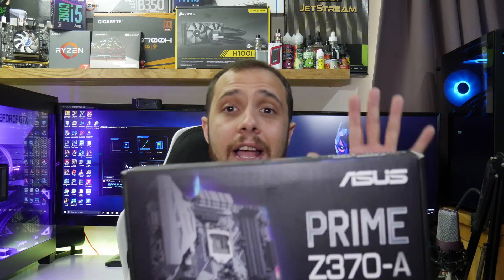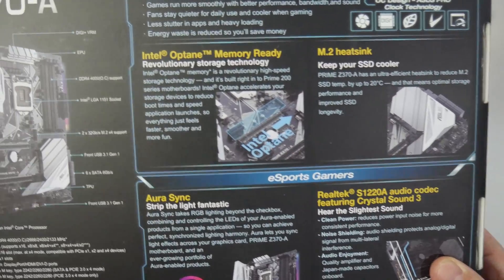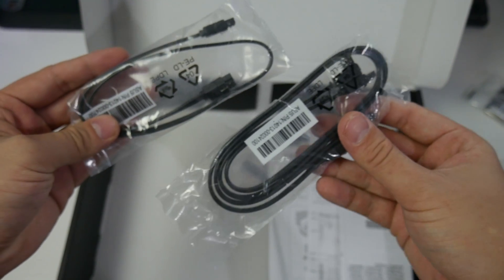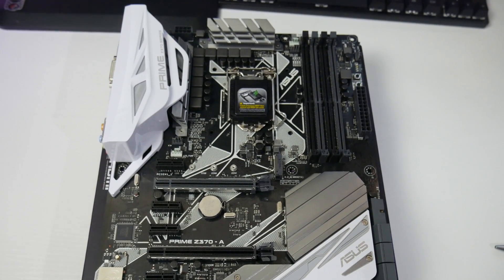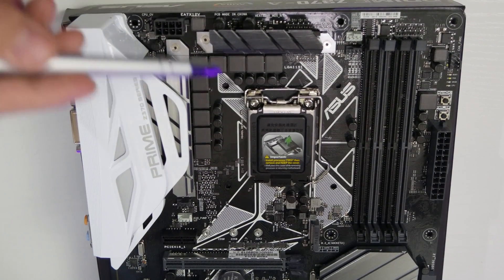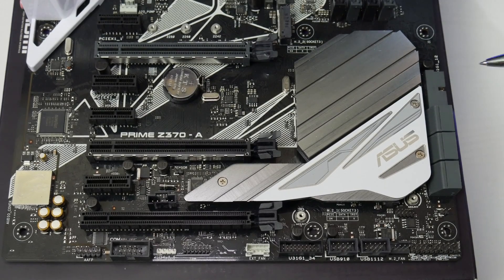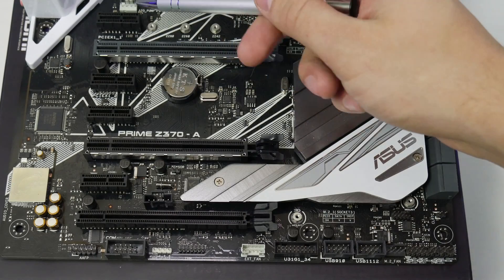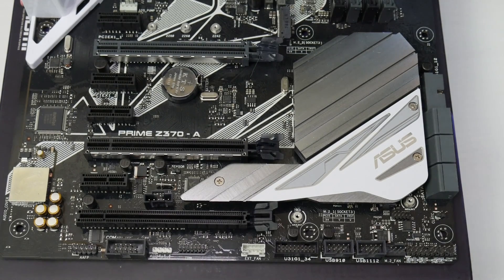Asus Prime Z370-A Unboxing And Overview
In Today's video I will be Unboxing and giving a brief overview of the Asus prime Z370-A motherboard. For an extended look at hte bios and Overclocking the Z370-A; Check out my i3-8350k overclocking video. As always any questions please do ask :)

ASUS Prime Z370-A US UK

Processors
Ryzen 1200 – US UK
Ryzen 1300X – US UK
Ryzen 1400 – US UK
Ryzen 1500x – US UK
Ryzen 1600 – US UK
Ryzen 1700 – US UK
G4560 - US UK
i3-8100 – US UK
i3-8350K – US UK
i5-8400 – US UK

Graphics Cards
GT 1030 – US UK
GTX 1050 – US UK
GTX 1050 Ti – US UK
GTX 1060 – US UK
GTX 1070 – US UK

Enjoy 'AURA', an Old School Hip Hop Instrumental / Old School Instrumentals Rap Beat